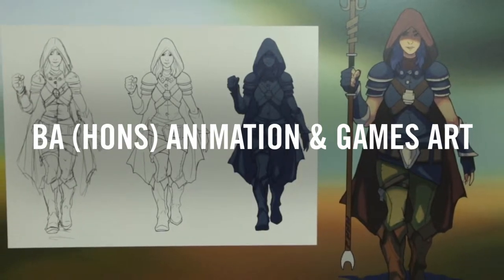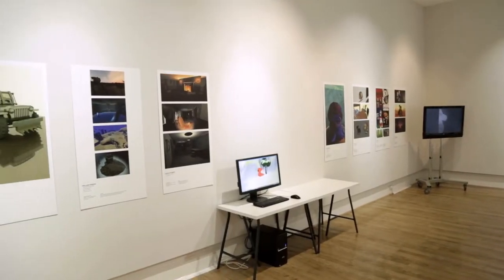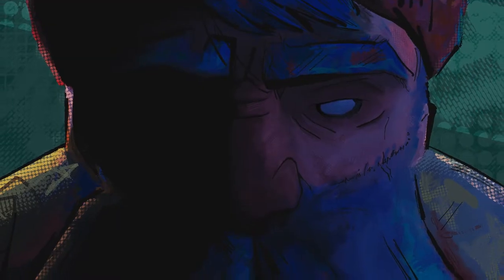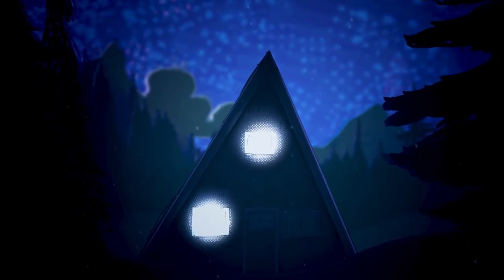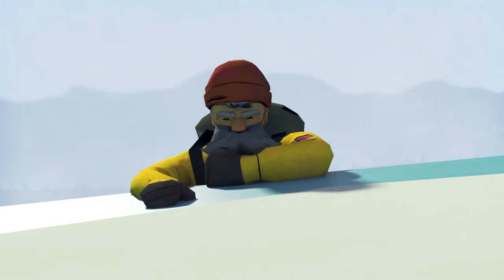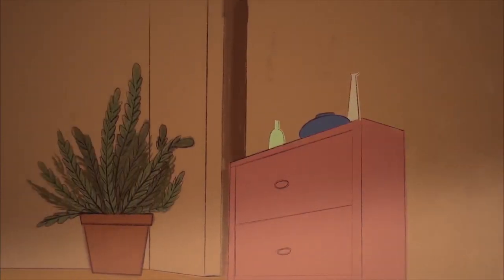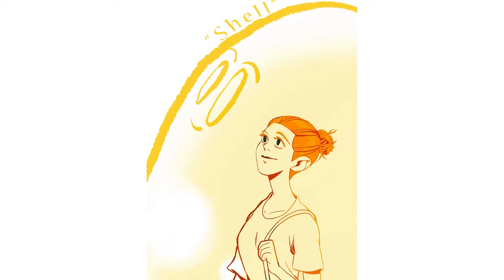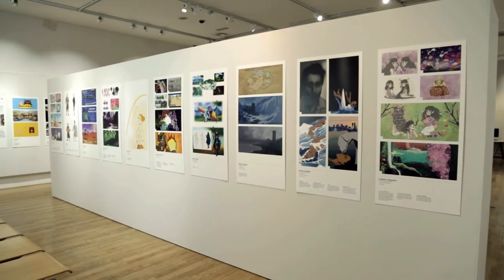Animation & Games Art - Design Degree Shows 2019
Every year, our Design Degree Show showcases the work of our students across a diverse array of industry standard design subjects.

Animation and Games Art allows you to explore and develop traditional animation techniques, key digital skills in 2D and 3D, and learn the core principles of character-led animation.